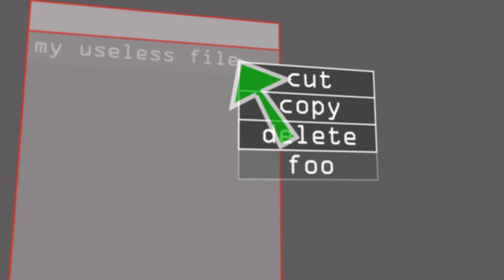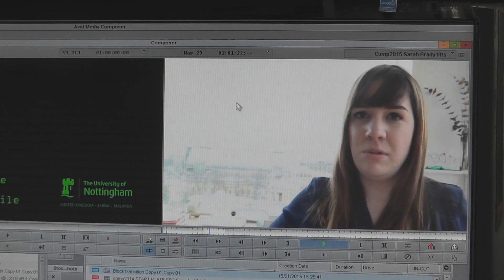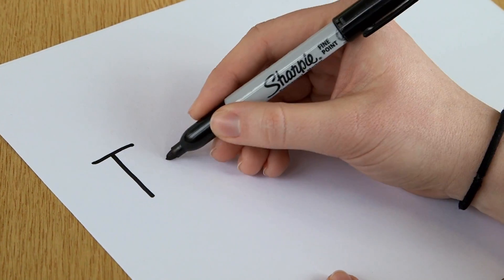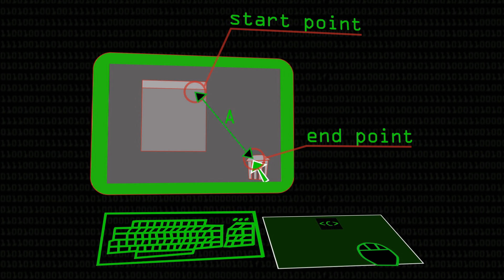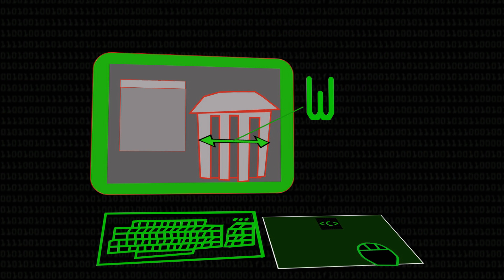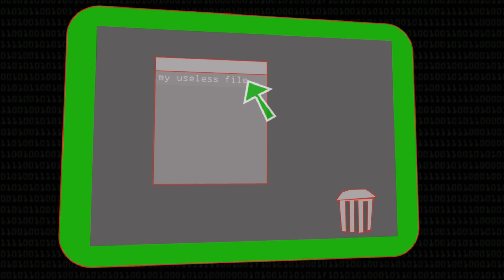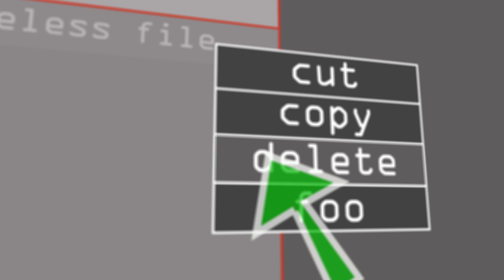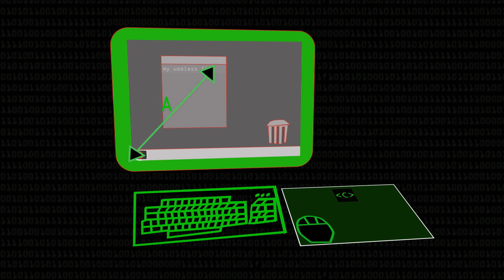Mouse Pointers & Fitts's Law - Computerphile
How do you use mathematics to help design a computer's user interface? Use Fitts's Law; Dr Sarah Wiseman explains.

CORRECTION - As countless YouTube comments will doubtlessly point out, I said 'Google' when I meant 'PayPal' - mental blip - Apologies! -Sean

This video was filmed by Brady Haran and edited by Sean Riley.

Computerphile is a sister project to Brady's Numberphile.